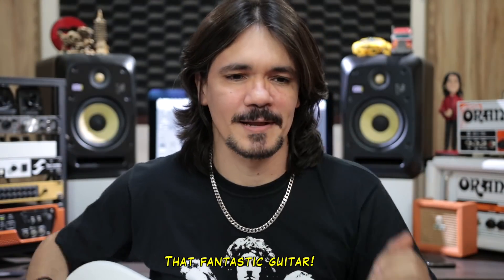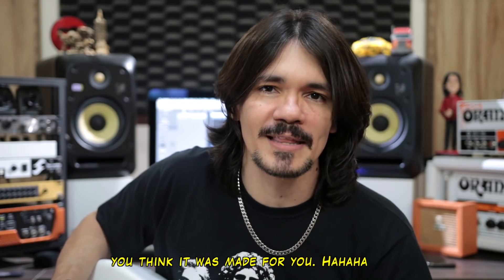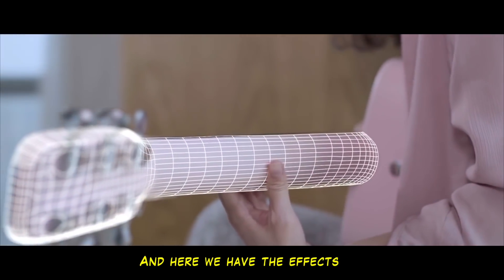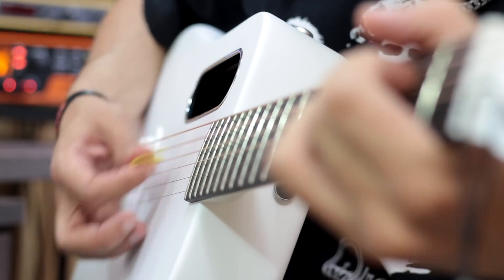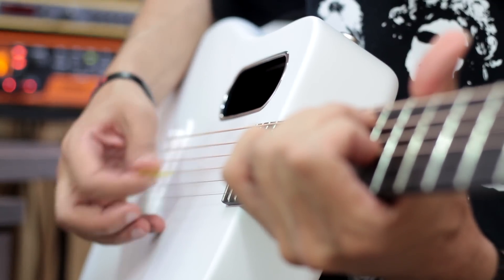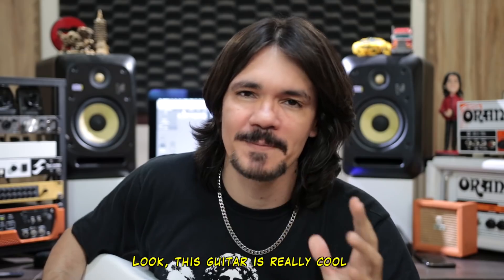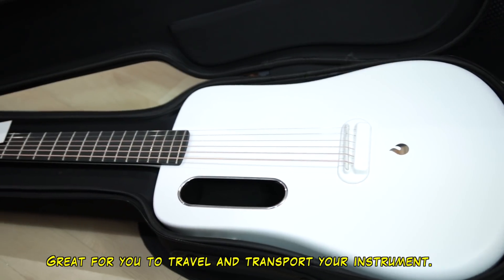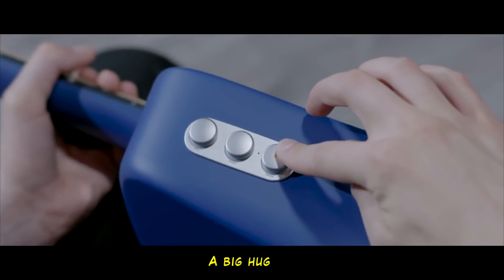LAVA ME 2 - Fibra de Carbono - O som é bom?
Purchase LAVA ME 2 on Amazon